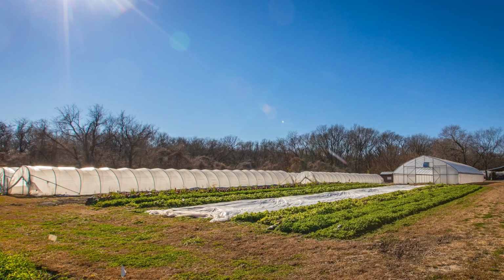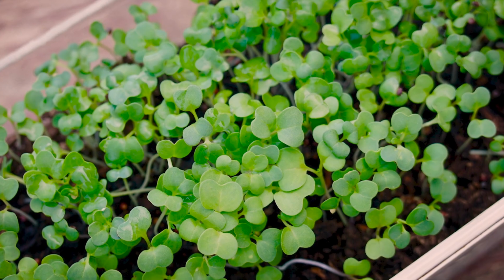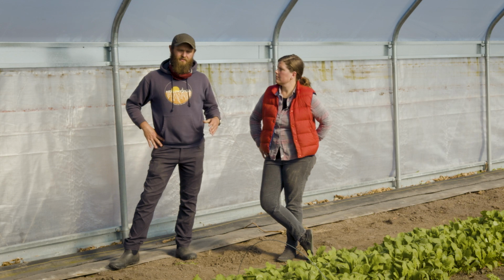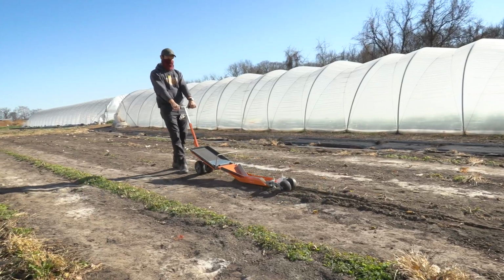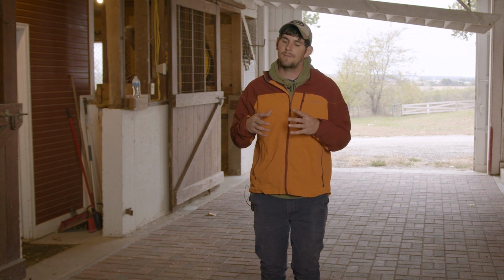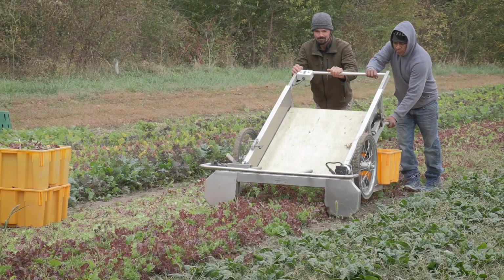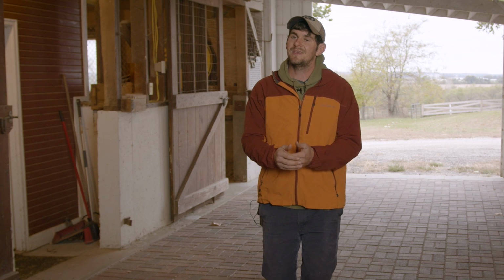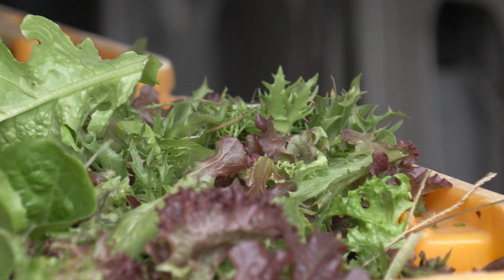Salad Greens with Kevin Prather, Jessi Asmussen, and Scott Thellman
We talk salad greens with Kevin Prather, Jessi Asmussen, and Scott Thellman:

Kevin Prather & Jessi Asmussen
Mellowfields Farm
Lawrence, KS

Scott Thellman & Kyle Longabach
Juniper Hill Farms
Lawrence, KS